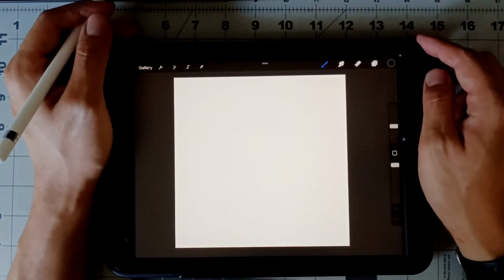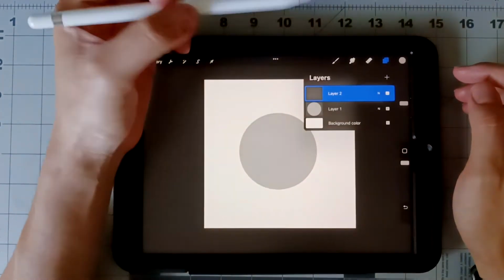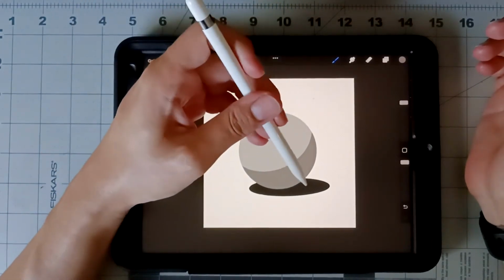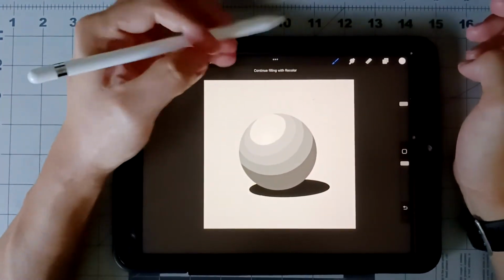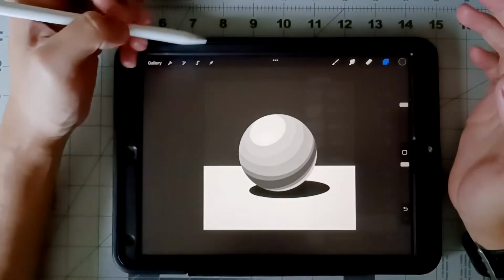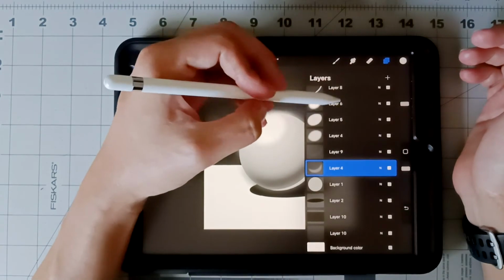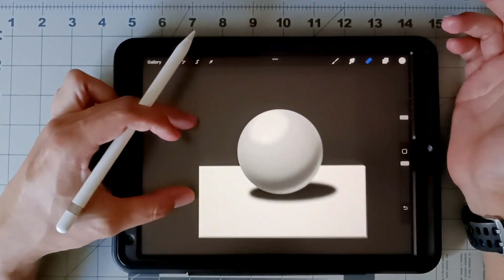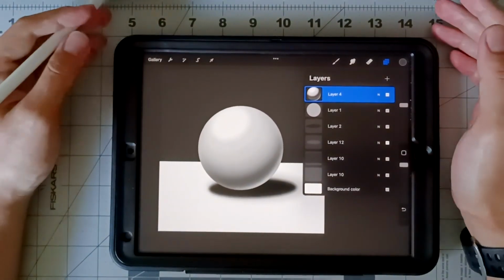How to create a Sphere on Procreate